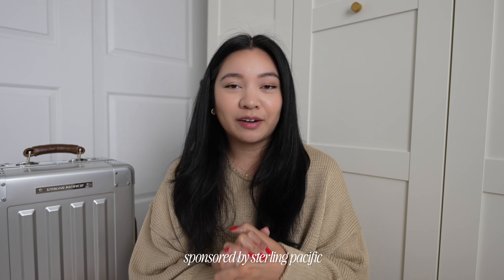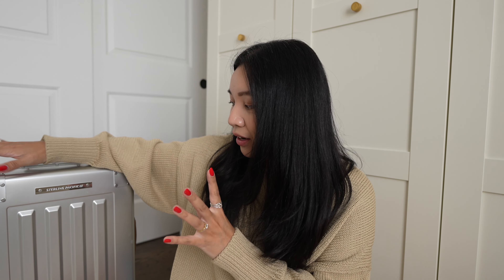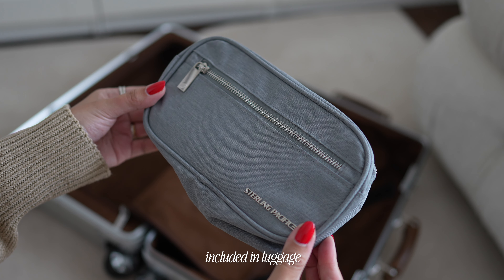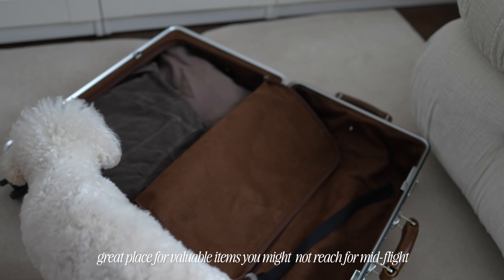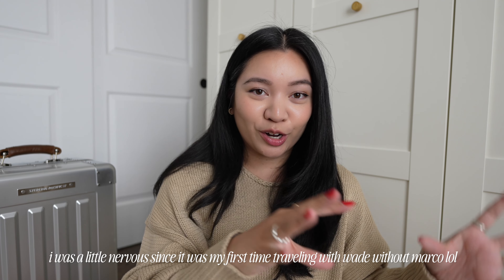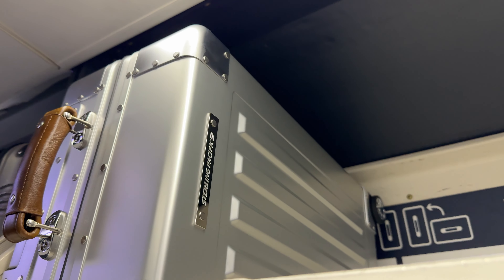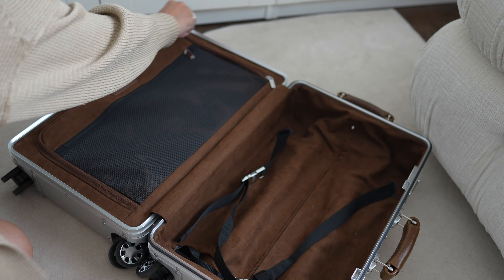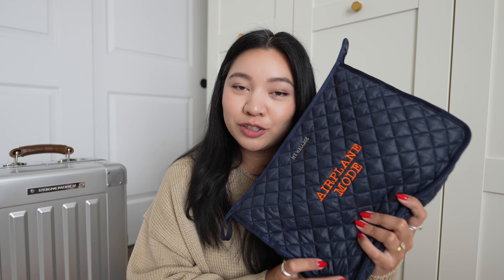STERLING PACIFIC LUGGAGE SPOTLIGHT + HOW I PACK MY CARRY-ON | ALYSSA LENORE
Been a busy summer but so grateful for the opportunity to travel with Marco, Wade, make new friends, etc! Talking about the new Sterling Pacific 40L Carry-On after bringing it on my recent trip with Sony to San Diego with Wade!

➫ iPhone 15 Pro Max
➫ Leica Q3

❍ EDITING ❍
➫ Software: FinalCut Pro X
➫ Graphics: Photoshop 2022

➫ "It's In the Air" - Dasloe